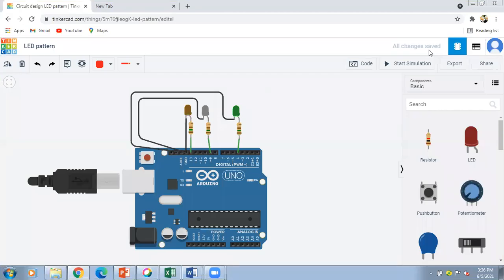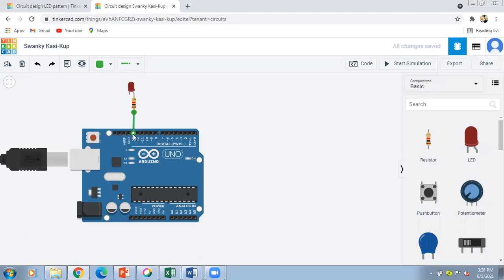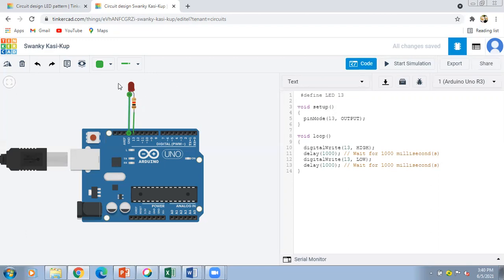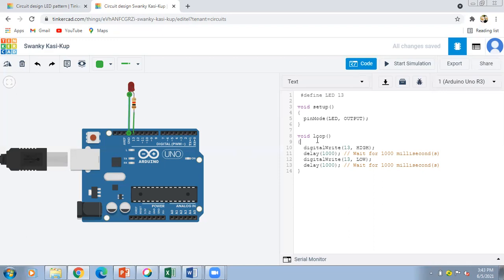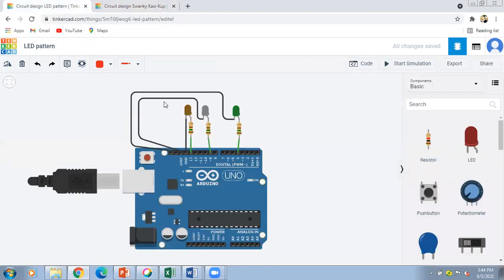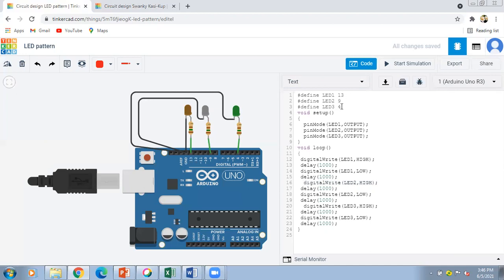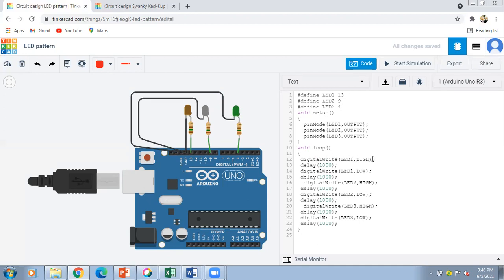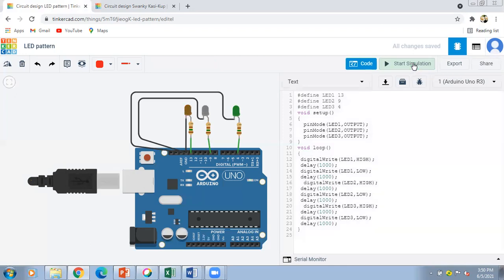LED Blinking pattern